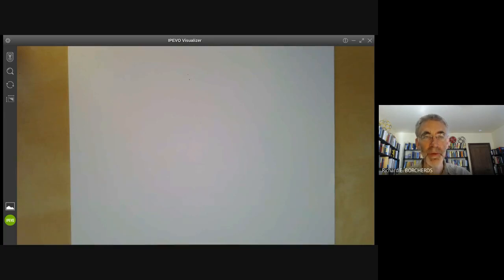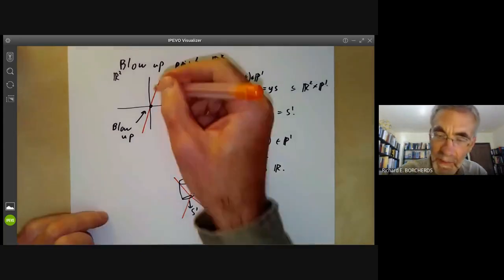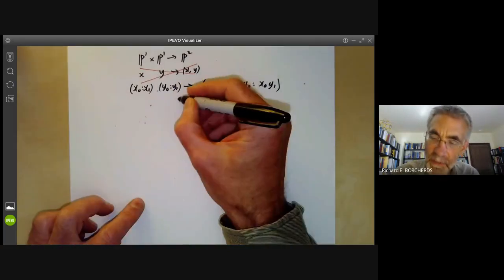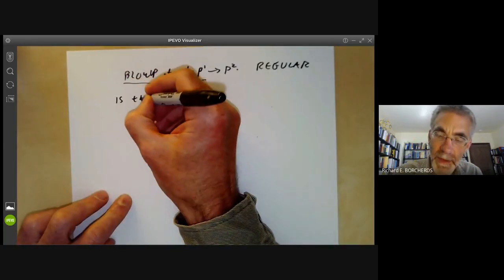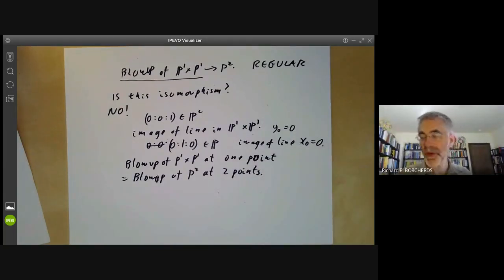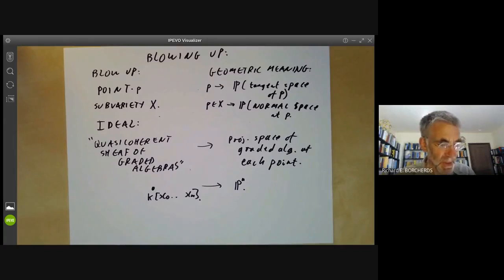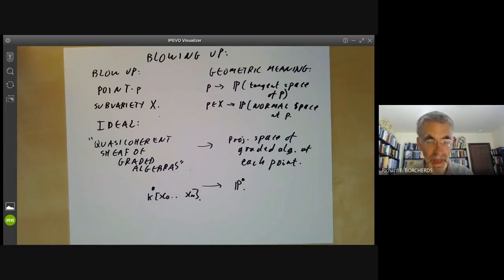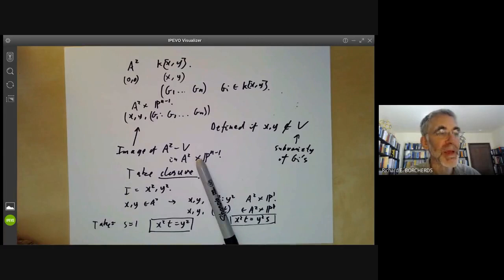algebraic geometry 35 More on blow ups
This lecture is part of an online algebraic geometry course, based on chapter I of "Algebraic geometry" by Hartshorne. It continues the discussion of blowing up in the previous video, with examples, of blowing up the real affine plane, blowing up an ideal, and regularizing a ration map from P^1 times P^1 to P^2.